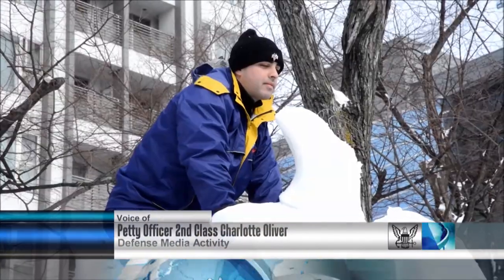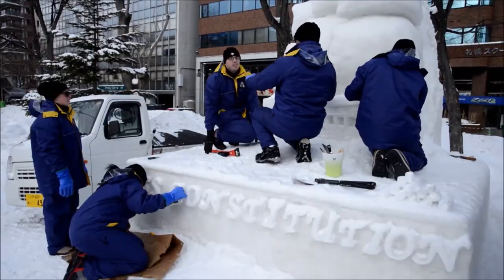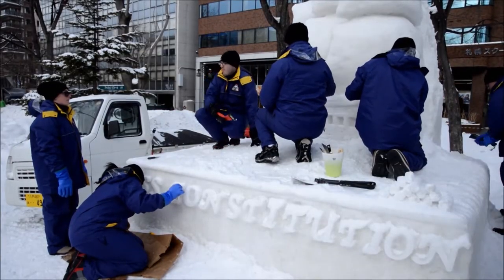Sailors Sculpt USS Constitution for Sapporo Snow Festival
All Hands Update February 11, 2015 #3
Naval Air Facility Misawa's 2015 All-Navy Snow Sculpting Team has completed their USS Constitution snow sculpture for this year's Sapporo Snow Festival in Hokkaido, Japan.